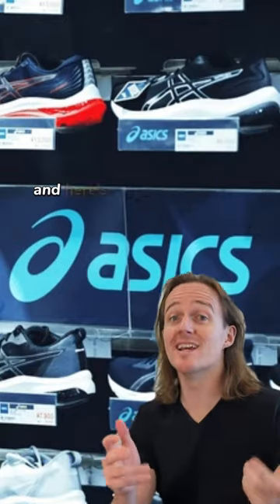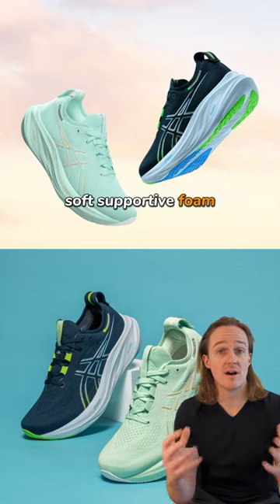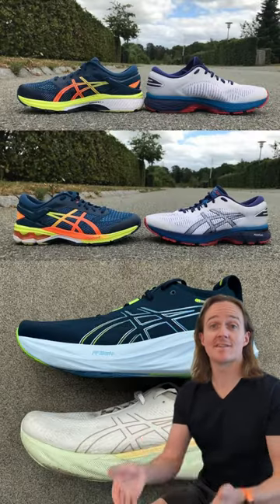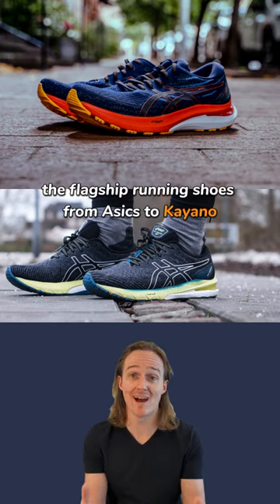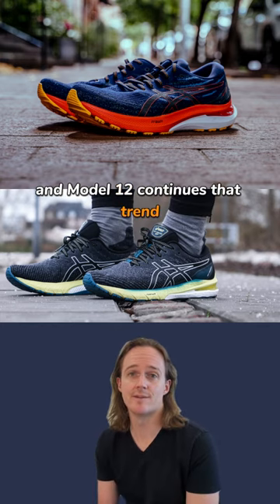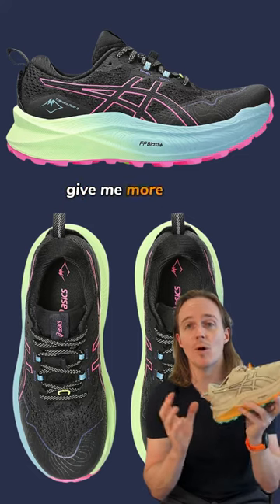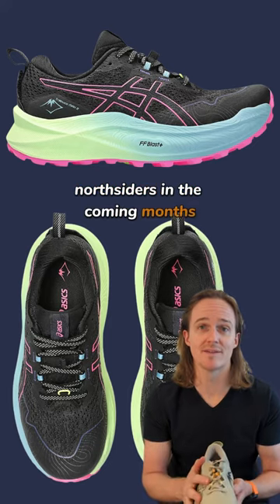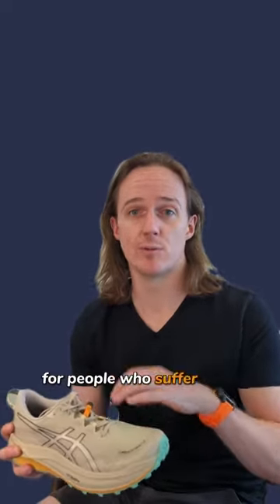ASICS running shoes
Exciting news for all you runners out there! 📣🌟 Here's what called our podiatrist's attention with the latest ASICS drop!